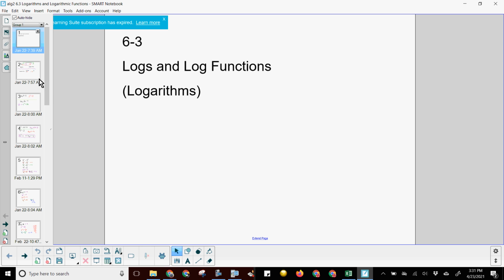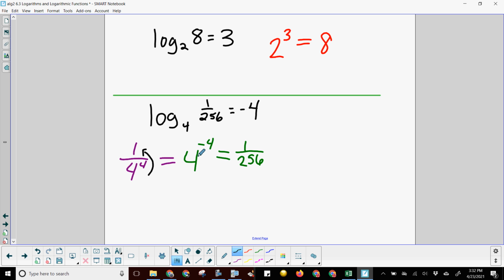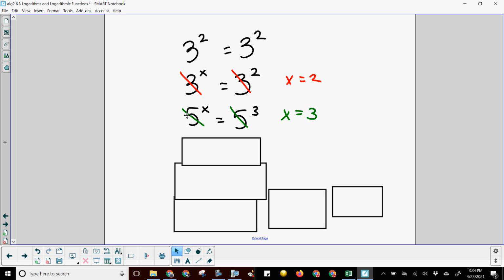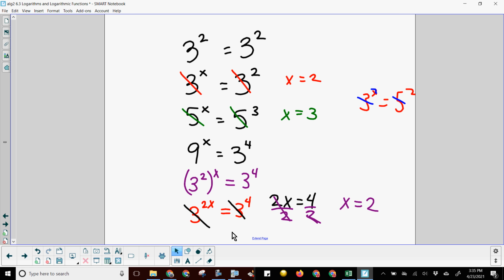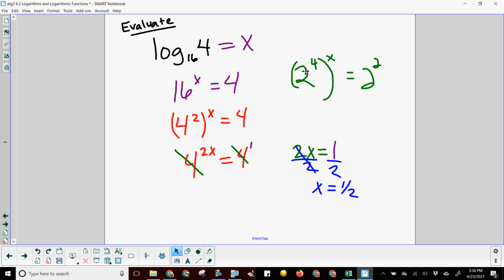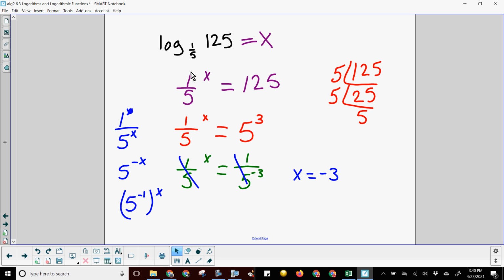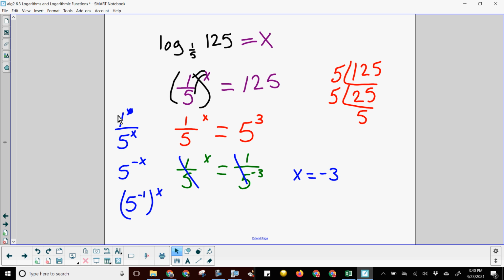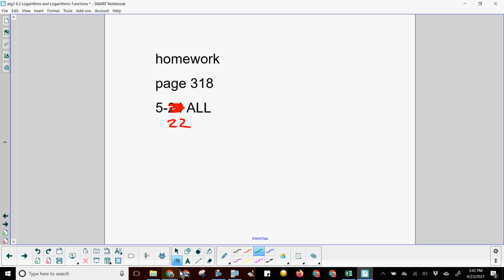logarithms and log functions